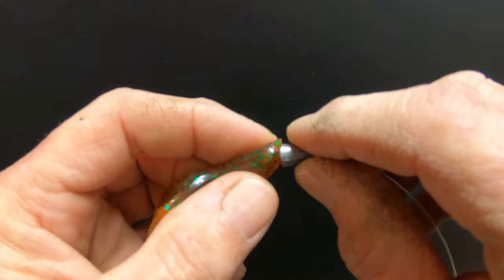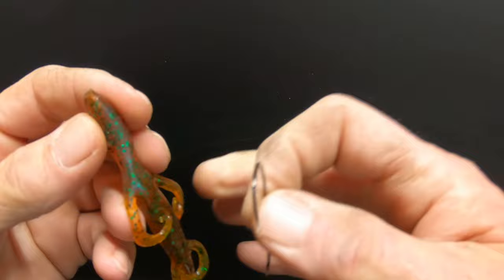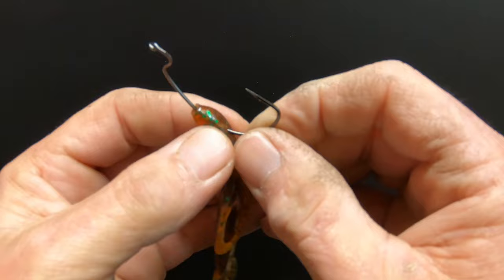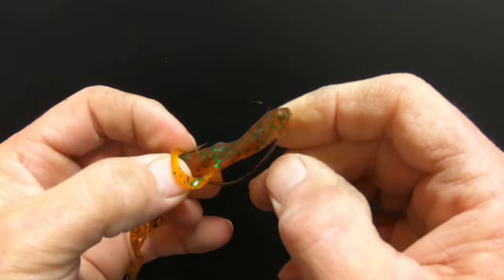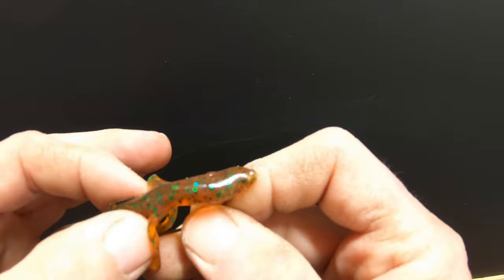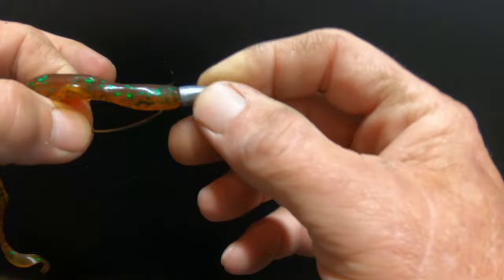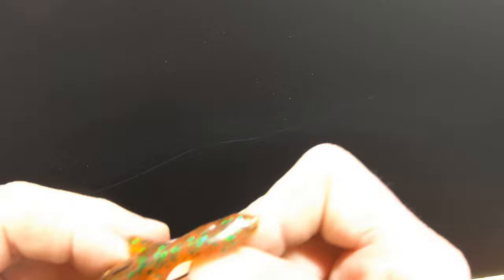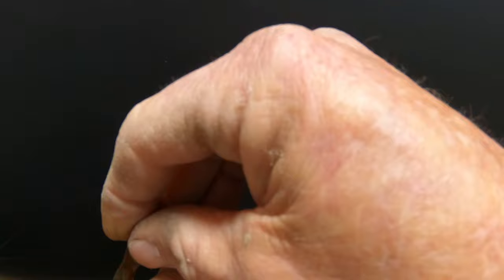Fishing 102 - How to Texas Rig a Lizard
Hello fishing addicts,
lets Texas rig the lizard, and fish it in brush weedless or around any structure, the lizard is not dead just not talked about anymore.

Glad you stopped by:
The Fishing Addict